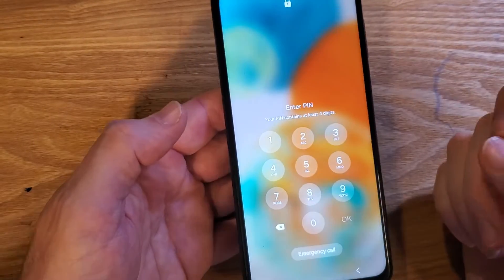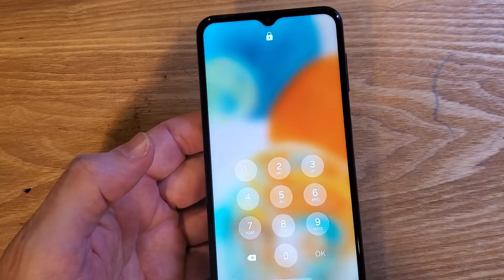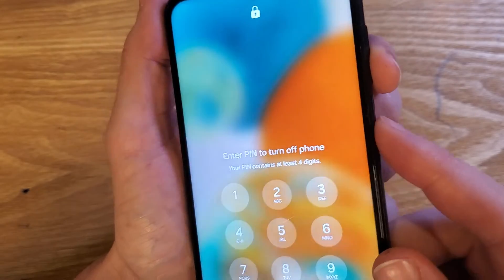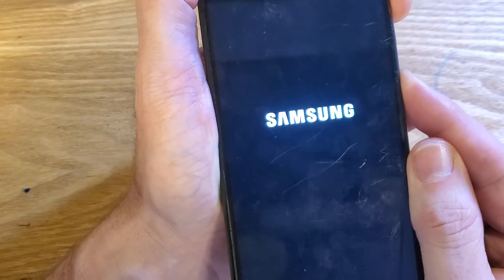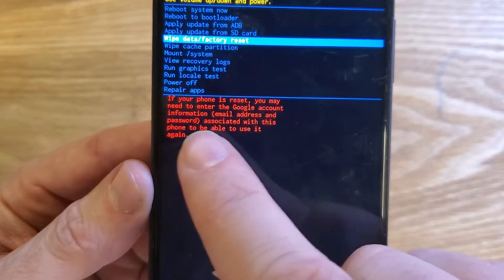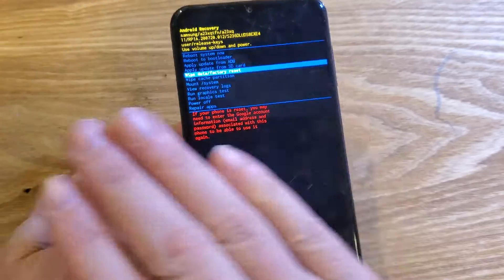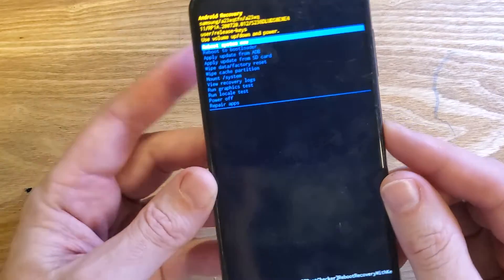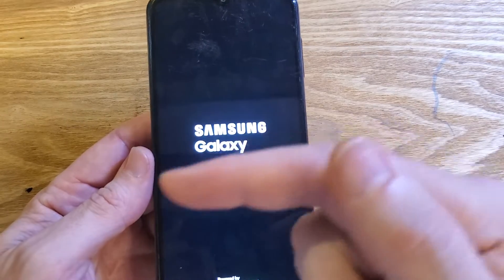How Do You Reset a Samsung Phone That is Locked and Won't Turn Off? Reset My Samsung Galaxy A23 5G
If you forgot your pin pattern or password for your Samsung Galaxy A23 5G follow these instructions.

*** If you set up your A23 5G with your Google or Gmail account, you will 100% still need to log back in with your Google or Gmail account - especially if you turned on the "find my device" or similar security features.

In this video, we'll show you how to factory reset your Samsung Galaxy A23 5G.